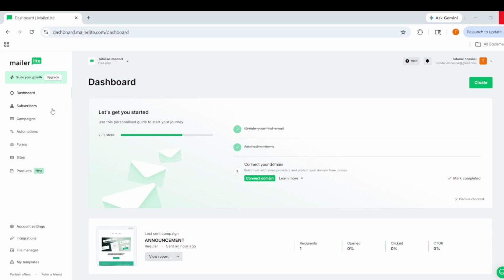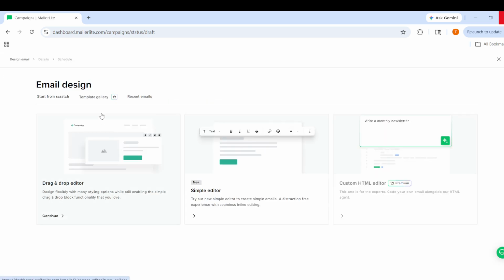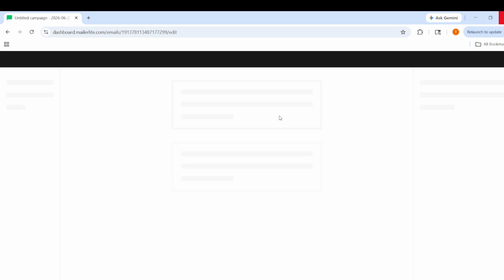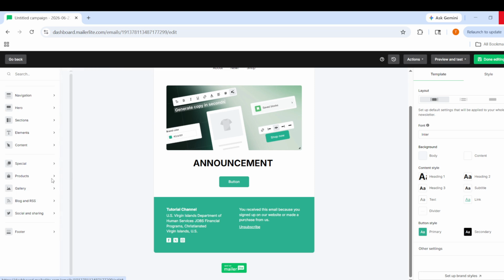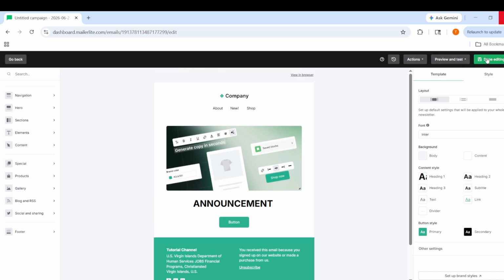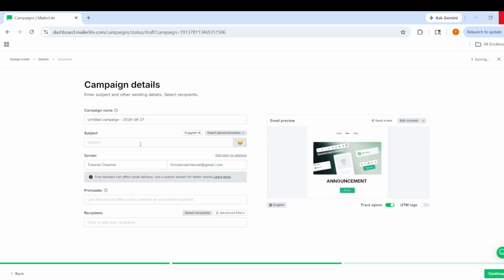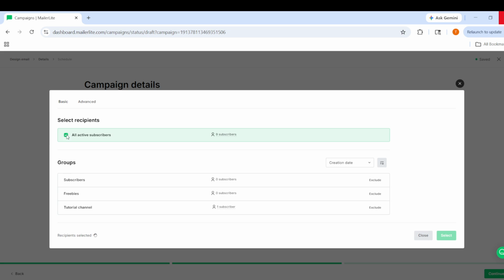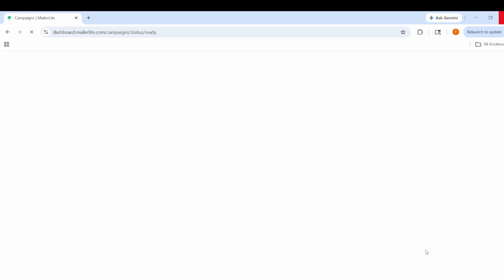How To Send Template Email Through Mailer Mailerlite [2025 Guide]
How To Send Template Email Through Mailer Mailerlite

Learn how to send template email through MailerLite in this quick, beginner-friendly walkthrough. We'll show you where to find email templates, customize your message, choose your audience, and send or schedule a campaign in MailerLite. If you're searching for MailerLite email tutorial, how to use MailerLite templates, or send email campaign help, this guide is for you.